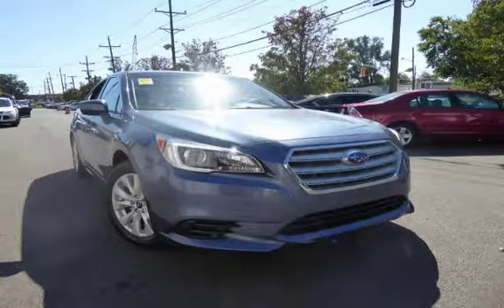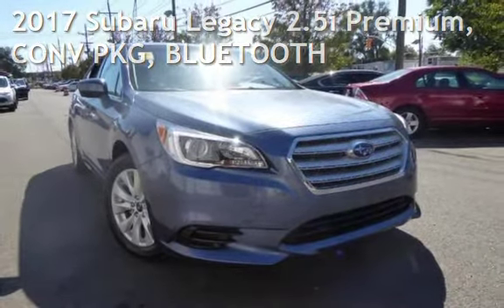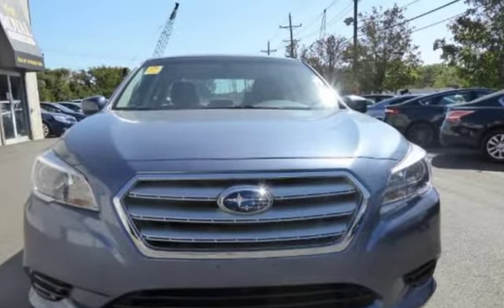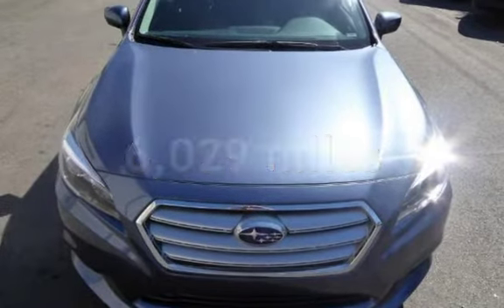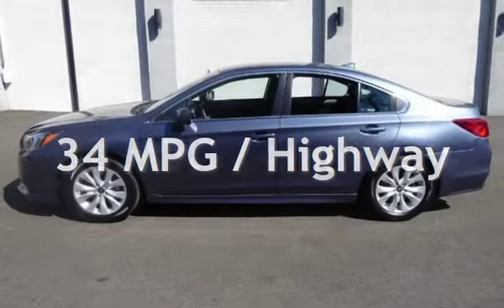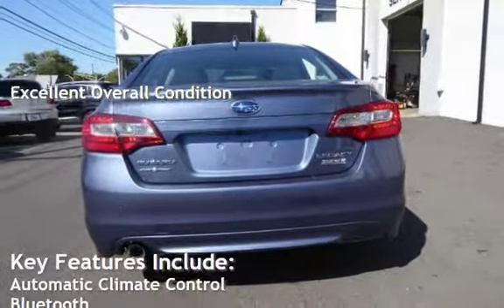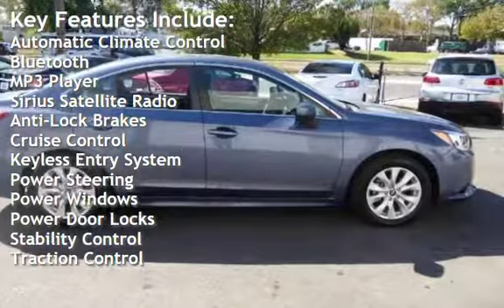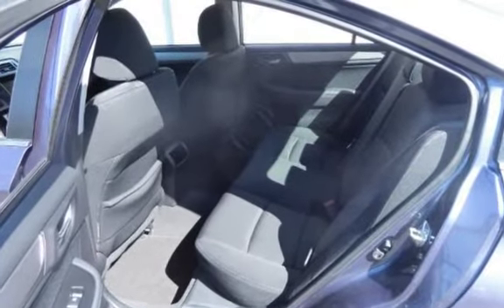2017 Subaru Legacy 2.5i Premium, CONV PKG, BLUETOOTH for sale in Burlington, NJ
Uniquely built to take you further, our 2017 Subaru Legacy 2.5i Premium brought to you in [[[TrimColor|Crystal Black Silica]]] blends world class comfort, sleek design, responsive handling, and all-weather capability! Powering our sedan is a 2.5 Liter 4 Cylinder that churns out 175hp with its paddle-shifted CVT. Engineered for optimal balance, our symmetrical All Wheel Drive offers maximum traction so you can confidently enjoy brilliant handling while scoring near 34mpg on the open road.

Our Legacy 2.5i Premium delivers the simple elegance you demand with its beautiful alloy wheels. Look inside to find that the thoughtfully designed cabin features heated seats, dual-zone automatic climate control, full power accessories, a 60/40 split folding rear seat, and rear view camera. Stay in touch with your loved ones via Bluetooth, smartphone integration, the prominent StarLink touchscreen interface, and enjoy your favorite music on the impressive sound system with HD/satellite radio.

With an emphasis on safety and reliability, our Legacy has been masterfully crafted with features that put confidence at its core. Vehicle dynamics control, traction control, tire pressure monitoring, anti-lock disc brakes, and a multitude of advanced airbags help you to avoid and manage challenging driving situations. Capable, luxurious, secure and fuel-efficient, our Legacy is sure to make you smile for years to come.